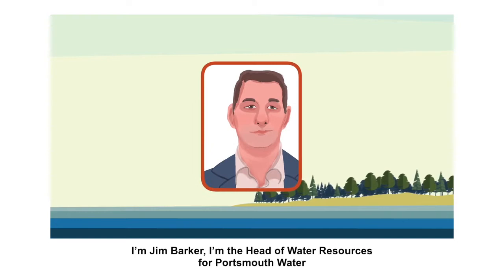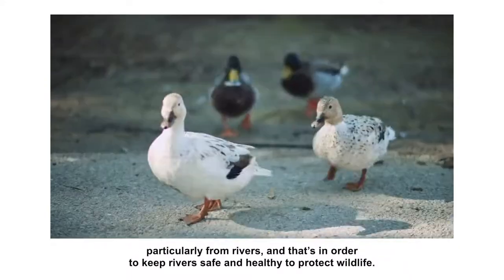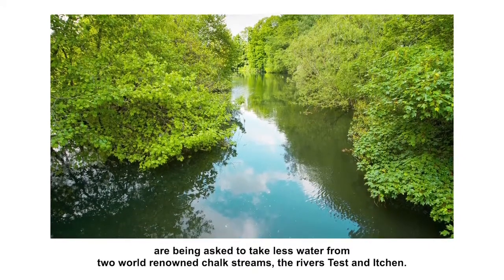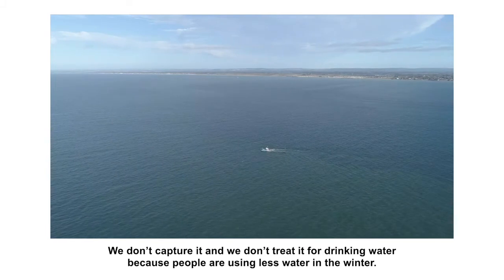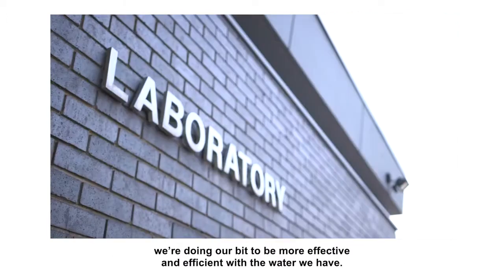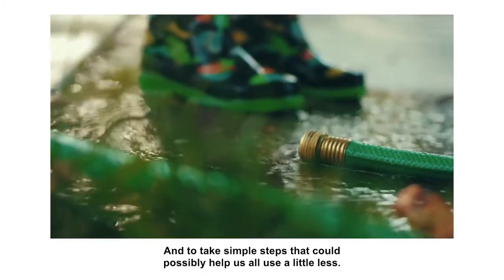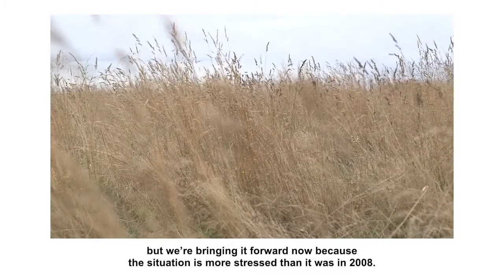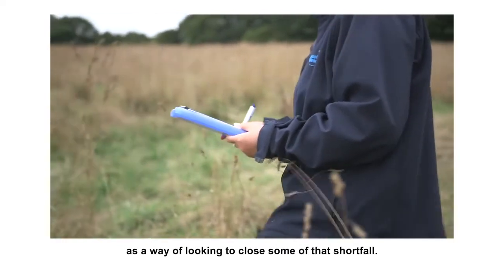Why the reservoir is needed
Jim Barker, Head of Water Resources at Portsmouth Water, explains why we need Havant Thicket Reservoir to secure reliable water supplies for the future.